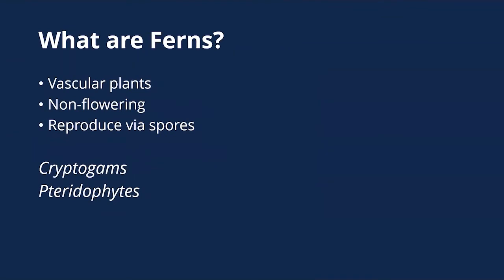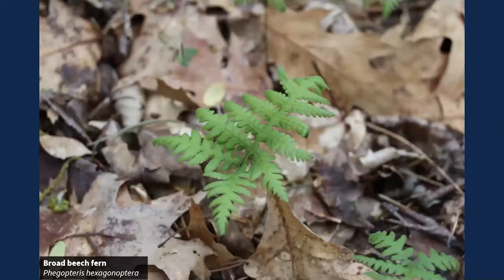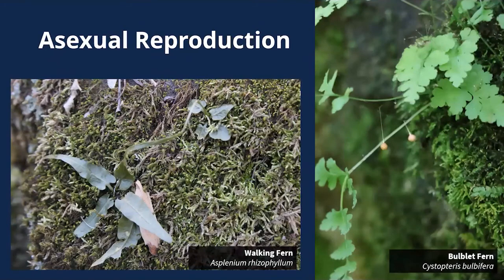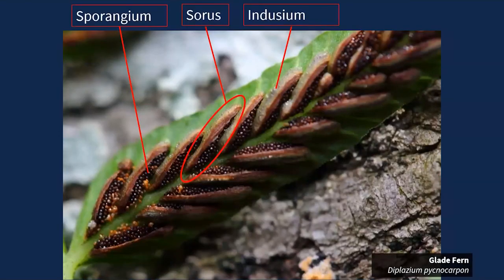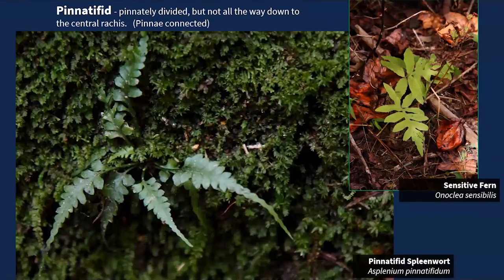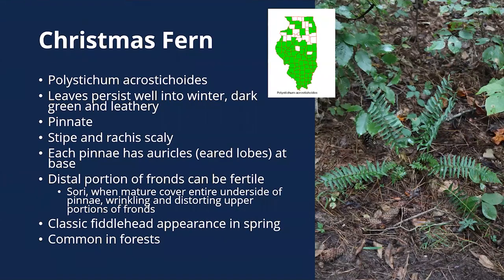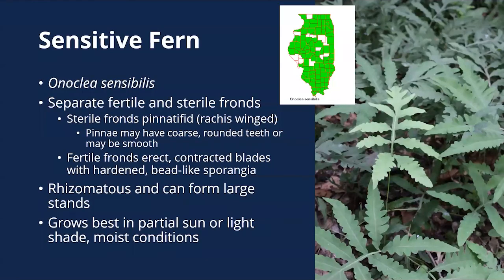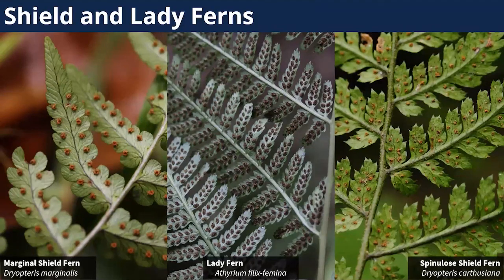Ecology and identification of common woodland ferns in Illinois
Ferns are an integral part of Illinois ecosystems.  While ferns can occur in many different habitats, this presentation focuses on ferns found in Illinois woodlands, including their ecology, life history, and how to identify some of the common woodland ferns.